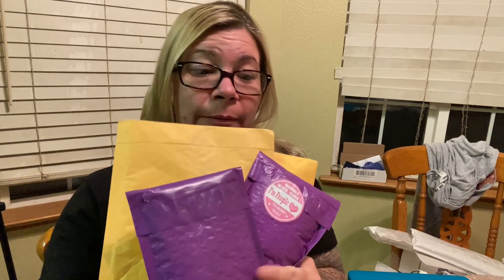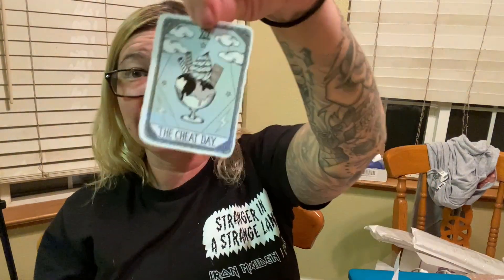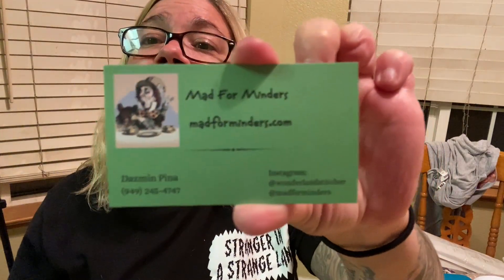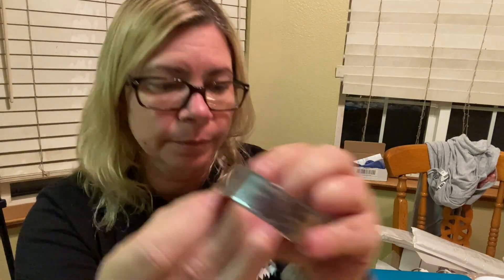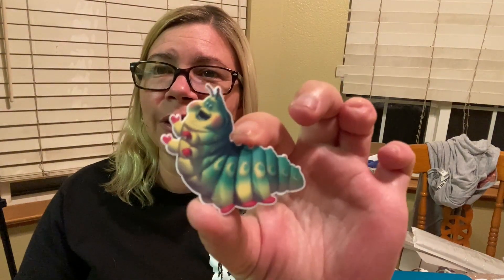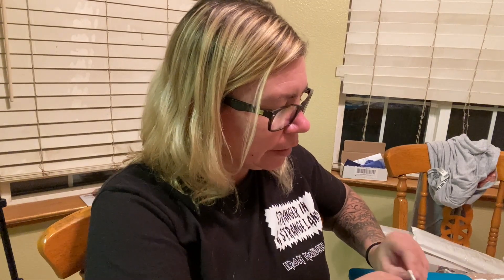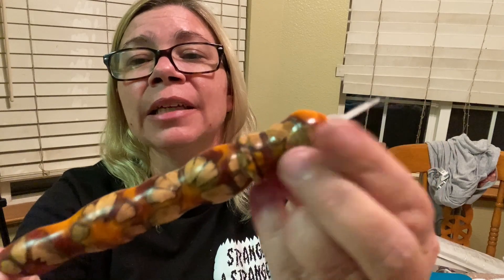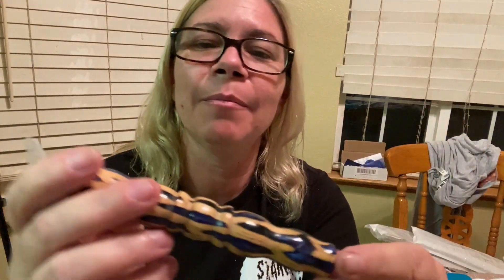Diamond Painting Accessory Haul! Let's Look at Some Goodies!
Hi Everyone!!

Well, I have had a small shop haul in a while, so lets get into it! All the shops will be linked below with their sites and social medias. Go check them out! You are bound to find something you like!!

Turning a Dream

Oh Snap Crafter's Cafe

Amanda Mischell Etsy

Mad For Minders

Code: MIRANDA20